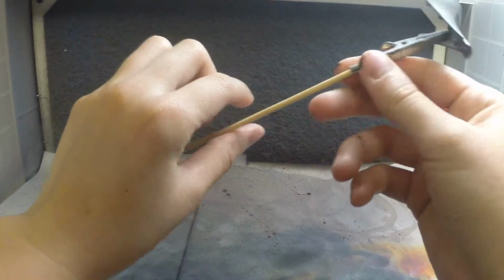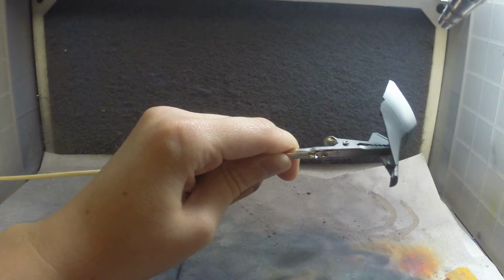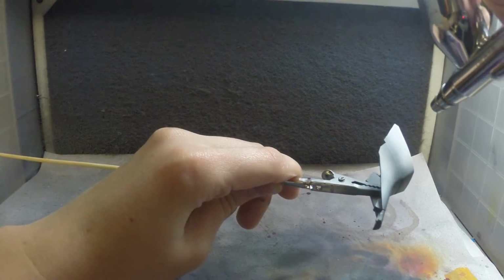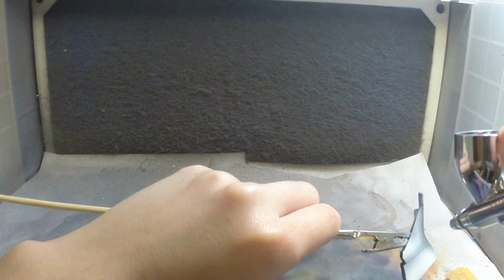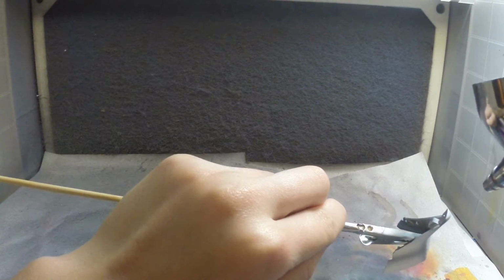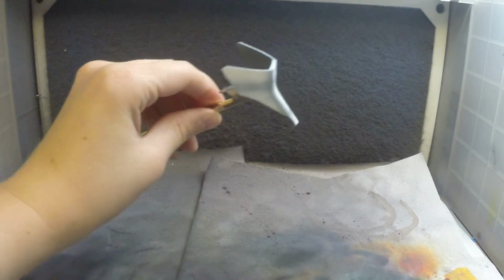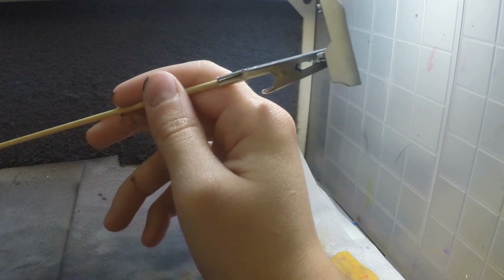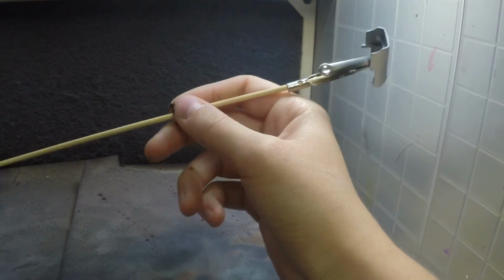How to Pre-Shade Gundam parts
I am happy to say the video quality is a lot better now! I hope everyone enjoyed the video and if you have any question please leave it in the comment section. :) Have a great day!